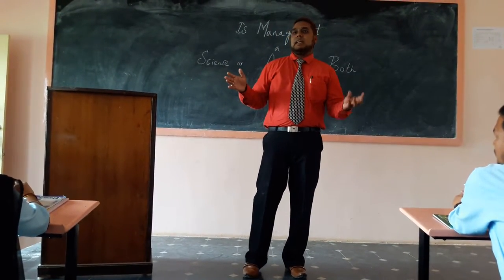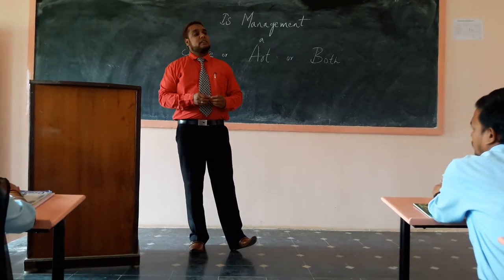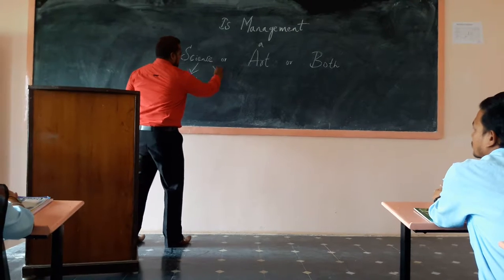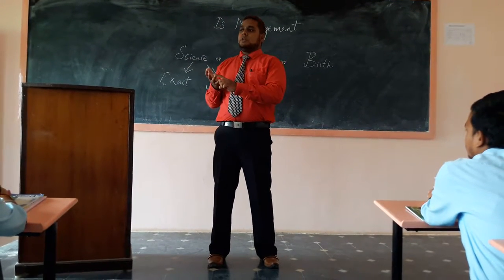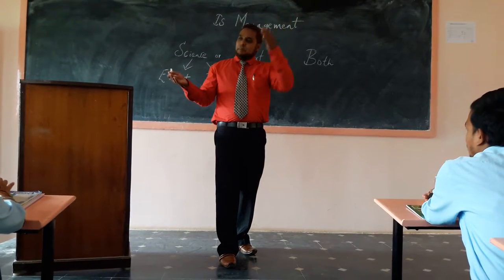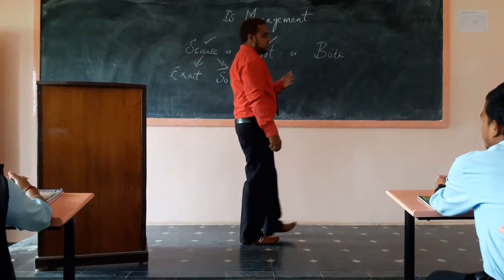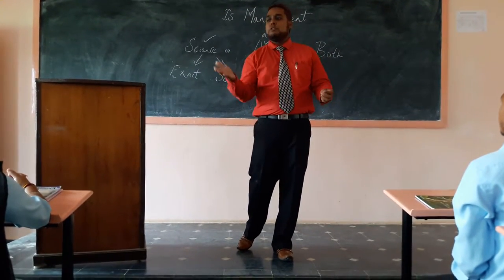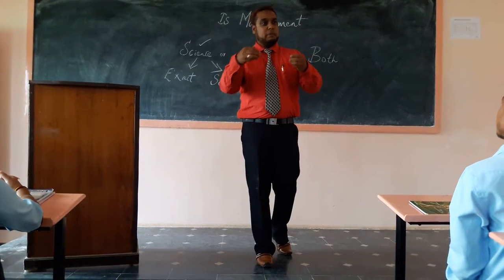Talk & Chalk Style Teaching | Live Session | Is Managment a Science or an Art or Both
Talk and Chalk style of Teaching